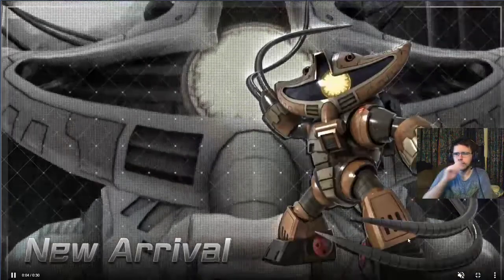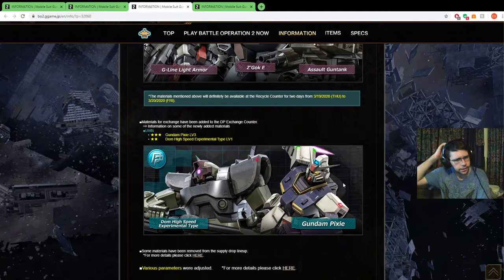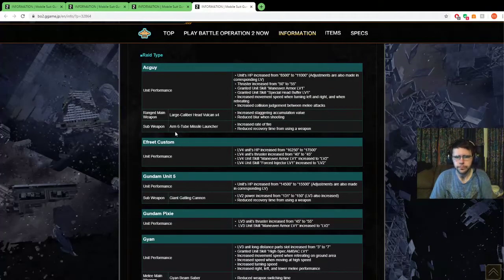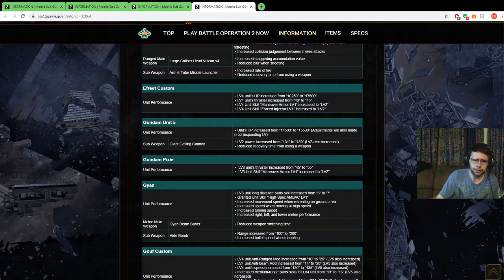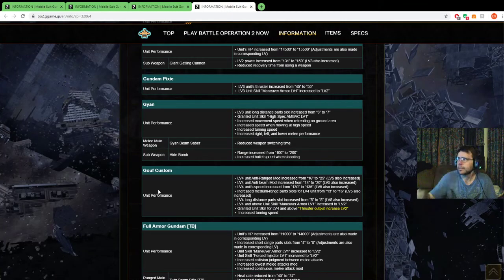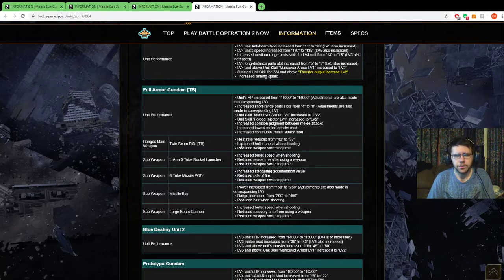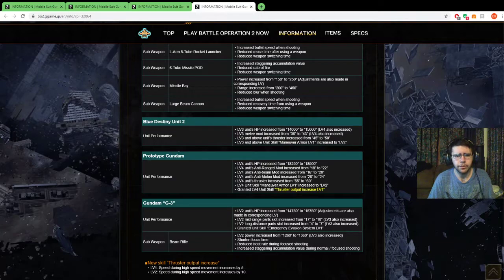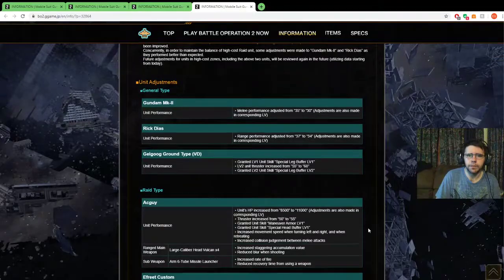GBO2 March 19th 2020 update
Tentacle Acguy yush!!! Seems pretty silly. The buff are pretty legit its crazy!